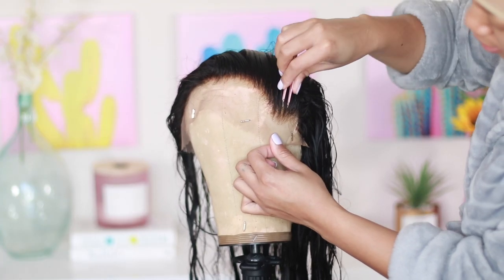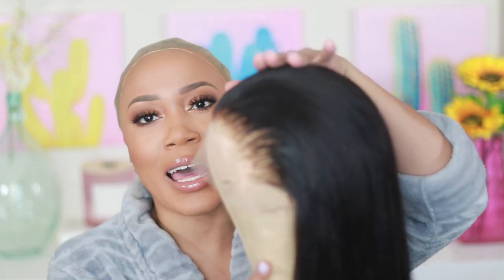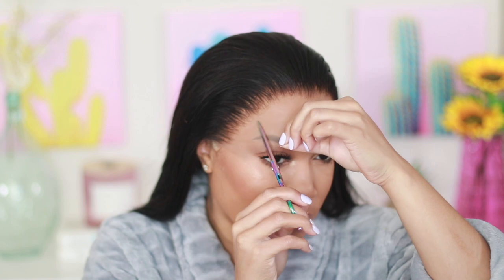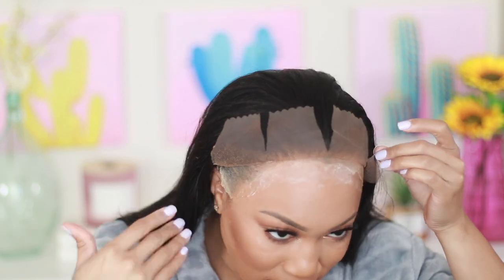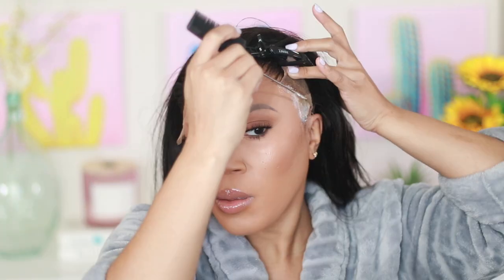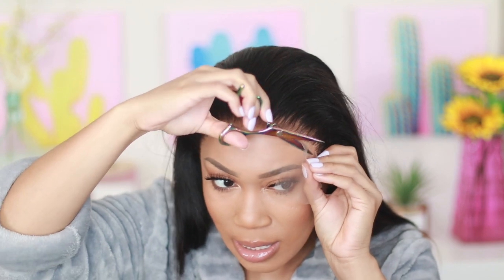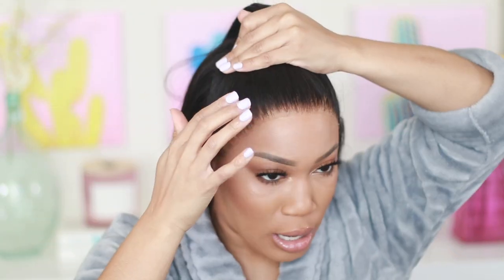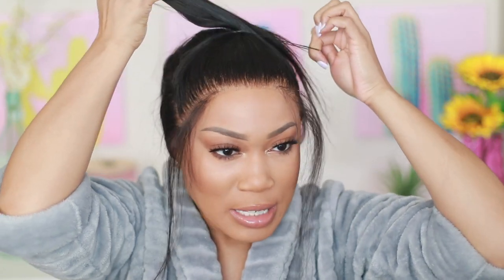BODY WAVE HD LACE INSTALL | START TO FINISH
Hair details: 13*4 lace frontal body wave wig 24 inch